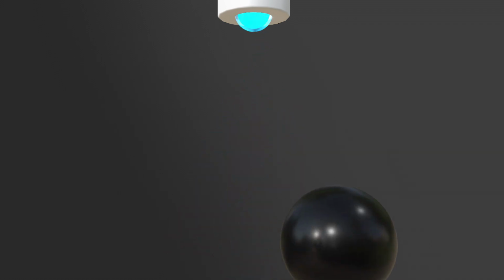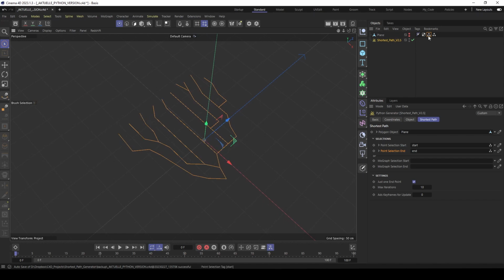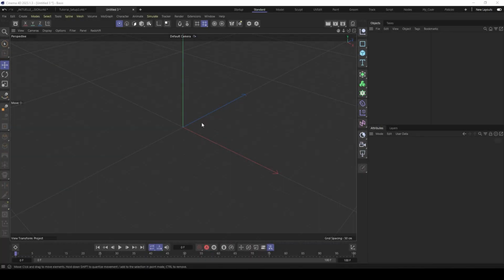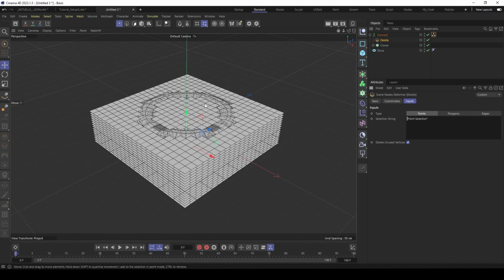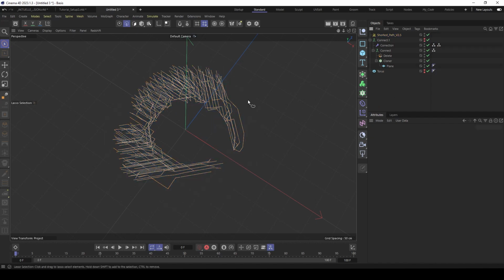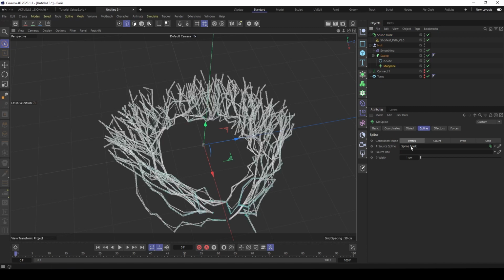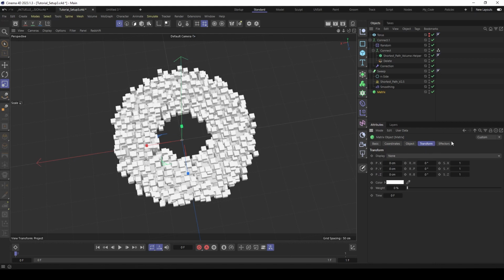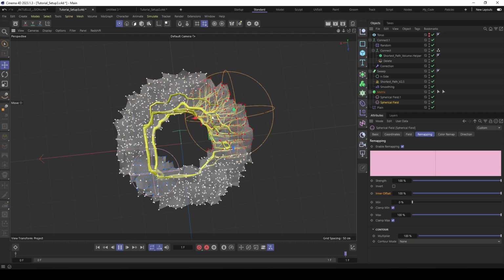Shortest Path Generator, a Cinema 4D python tool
A python generator for Cinema 4D that searches the shortest paths on a polygon surface between start- and endpoints and generates splines.